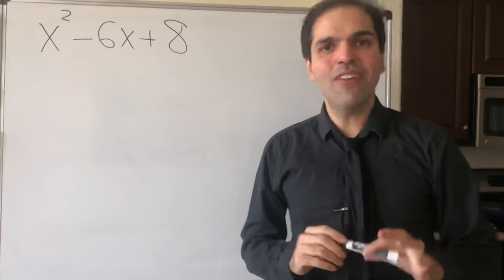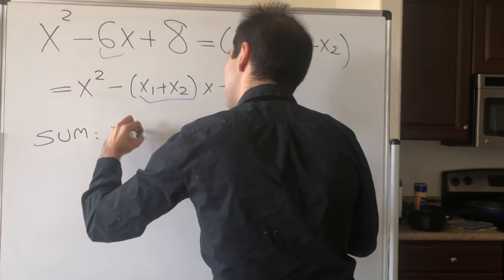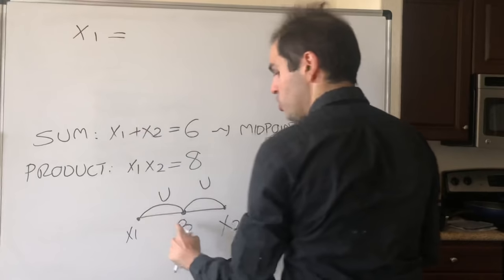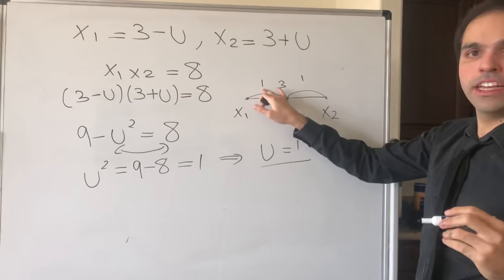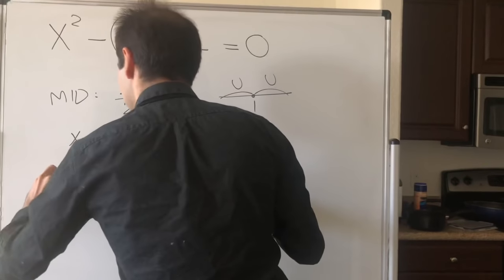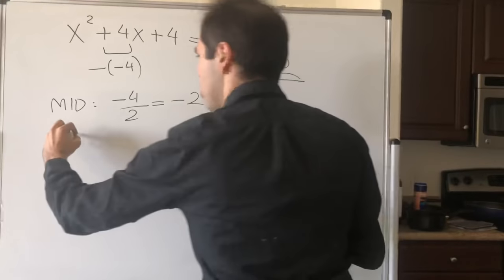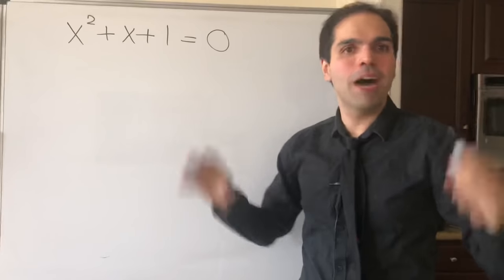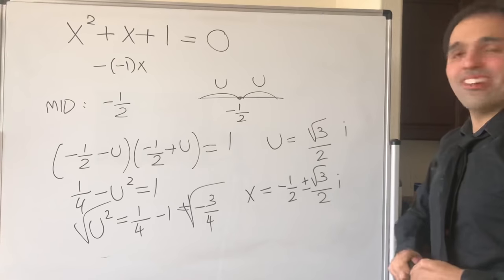life changing quadratic formula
There are different ways of solving a quadratic equation, such as by factoring, completing the square, or using the algebra 2 quadratic formula. But after watching this video, you will never use the quadratic formula ever again!

This method is pioneered by Prof. Po-Shen Loh at Carnegie Mellon University and has been invented by the Babylonians, but somehow forgotten with time. Enjoy this wonderful adventure into the wonders of mathematics.